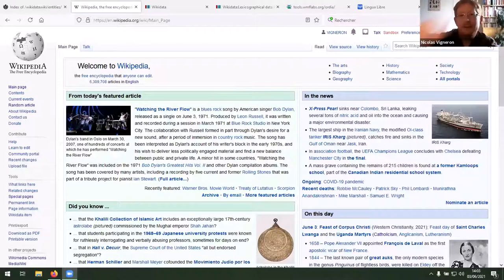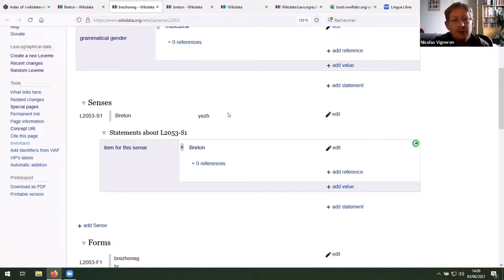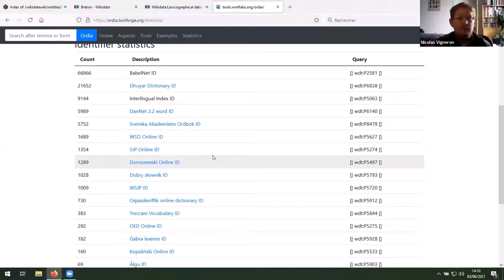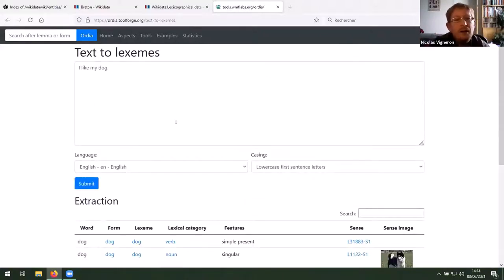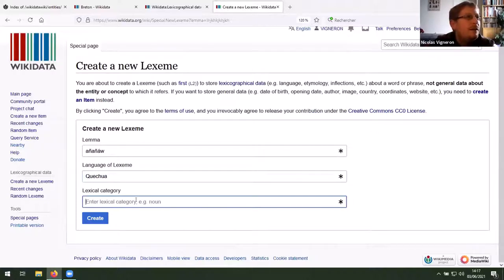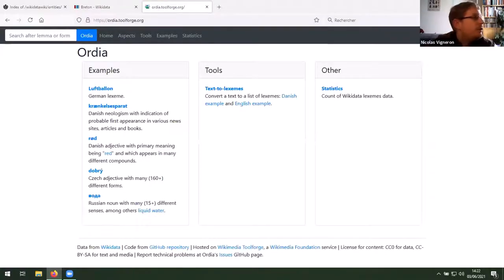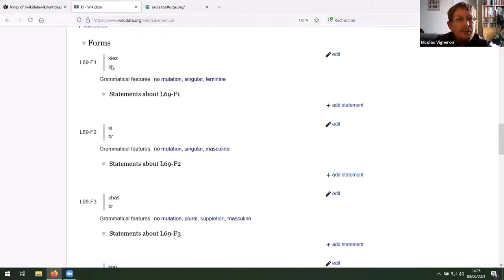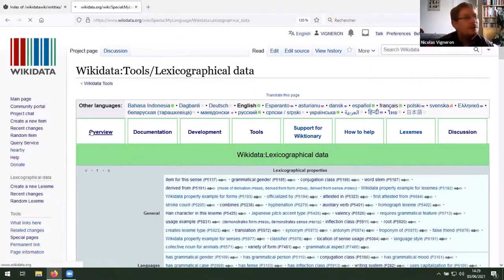Wikidata Lexemes — ContribuLing 2021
Wikidata Lexemes, Where to Find Them and How to Use Them? by Nicolas Vigneron. Wikidata is a collaboratively edited multilingual knowledge graph hosted by the Wikimedia Foundation. It started in 2012 and now has more than 12 billion data about 93 million concepts. In 2018, a namespace for Lexemes (units of lexical meaning) has been added to store the specific needs of lexicographical data.

Lexemes Wikidata, où les trouver et comment les utiliser ? par Nicolas Vigneron. Wikidata est un graphe de connaissances multilingue édité de manière collaborative et hébergé par la Wikimedia Foundation. Il a débuté en 2012 et compte aujourd'hui plus de 12 milliards de données sur 93 millions de concepts. En 2018, un espace de nom pour les Lexemes (unités de sens lexical) a été ajouté pour stocker les besoins spécifiques des données lexicographiques.

Conférence du digital collaboratif pour les langues minoritaires. ContribuLing 2021 est un événement co-organisé par l'Institut national des langues et civilisations orientales (Inalco), la BULAC - Bibliothèque universitaire des langues et civilisation , Wikimédia France, Wikimedia Maroc et l'UQAM.

▶️ Pour soutenir le travail de Wikimédia France : ◀️